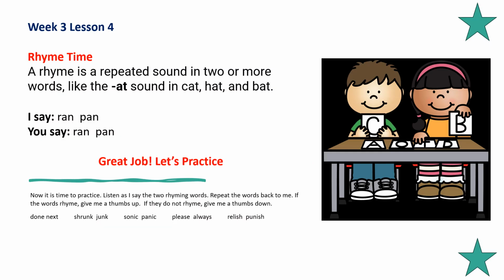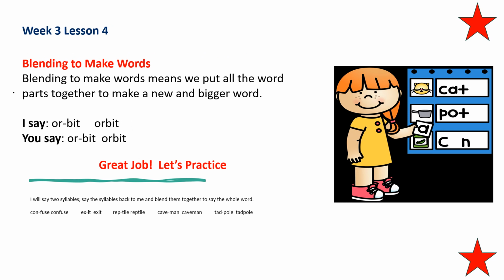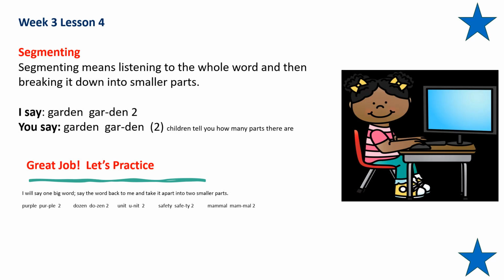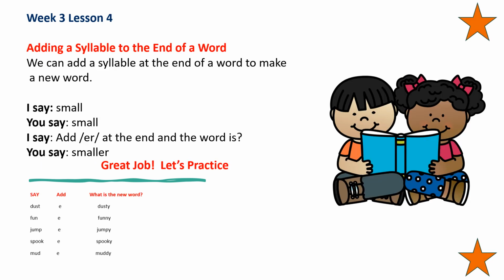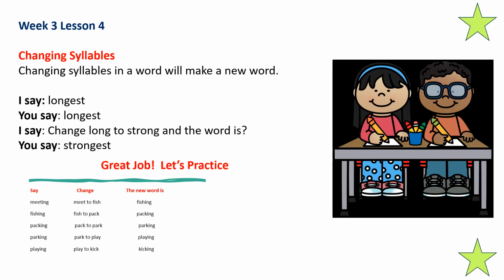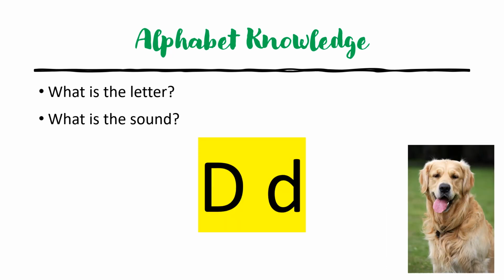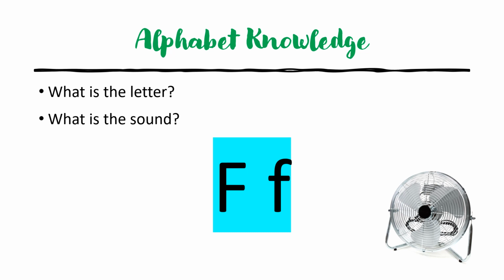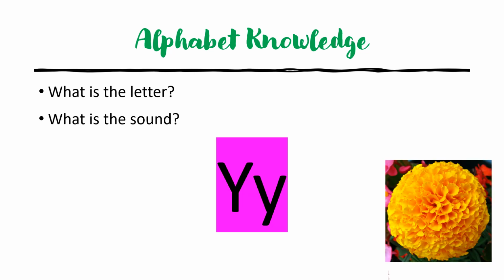The Science of Reading Kindergarten Phonics Week 3 Lesson 4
This is a supplement that I created that aligns with the FUNDATIONS and Heggerty Phonics Programs  and the Science of Reading.

Due to the restrictions, MADE FOR KIDS,  YouTube has turned off the comment section.

This 30-week video set is an entire year of kindergarten phonics and First Grade intervention practice.  It is designed to help students develop phonemic and phonological awareness and build sight word vocabulary.  Daily skills include:
• rhyme repetition,
• beginning, ending and middle sound practice,
• blending and segmenting,
• adding, substituting, and changing sounds in words.

Beginning week 4, sight word practice begins.  Approximately 75 sight words are introduced and drilled daily.  There is also a nursery rhyme at the end of the video for adults to help students practice the skills.

I designed this series to be played either for the children to use independently or as whole group instruction.  I used it in my classroom as a literacy review when the students finished up their breakfast in the morning.  The videos give a 2-4 second response time before the answer is said.  This enables children to self-check their answers.